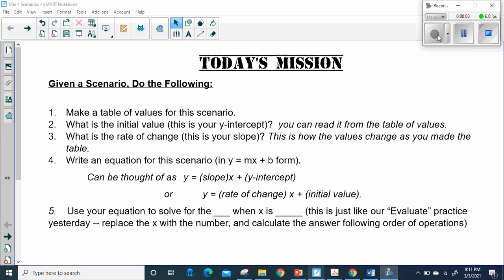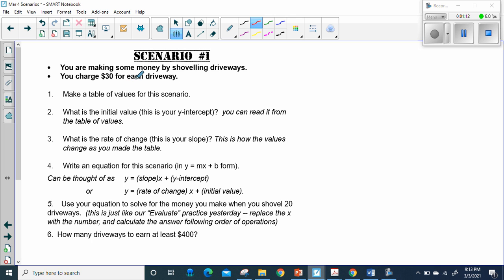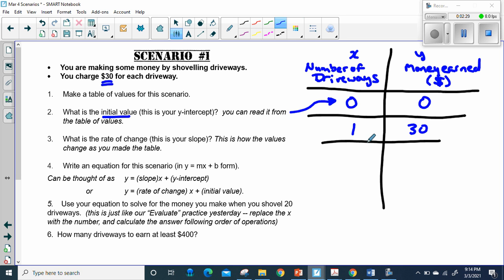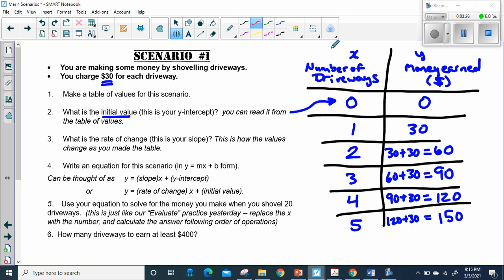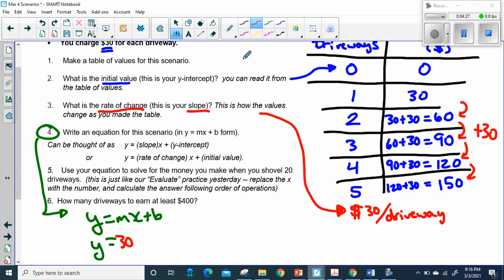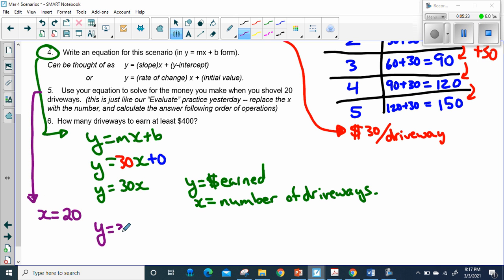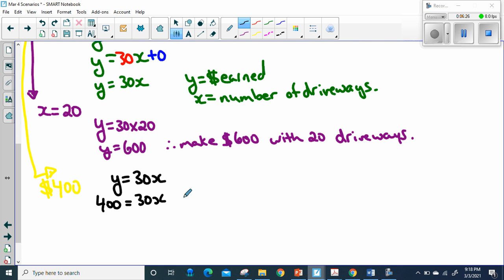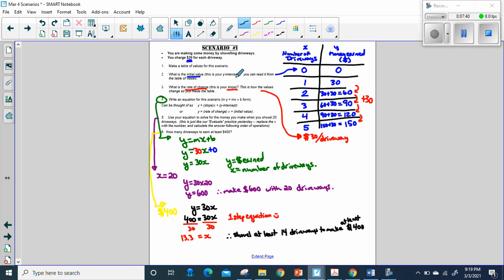Solve Linear Scenario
Given a scenario:  You shovel driveways for $30 a driveway
(1) Create a table of values
(2) Find initial value
(3) Find rate of change (slope)
(4) Write the equation
(5) solve for values using the equation.